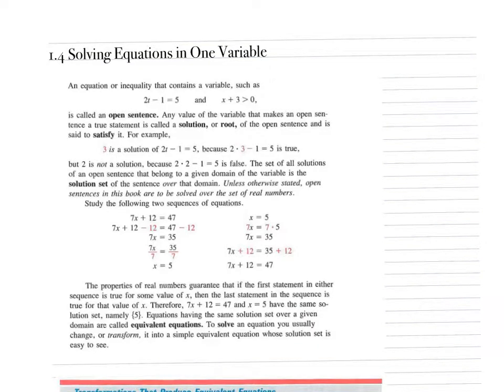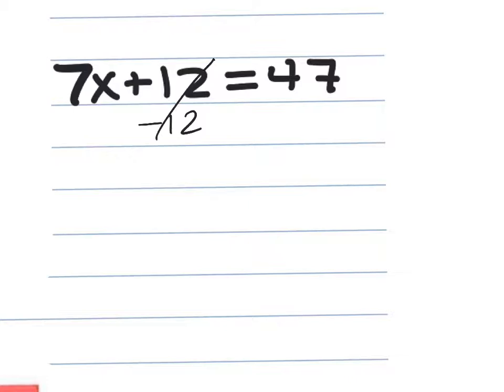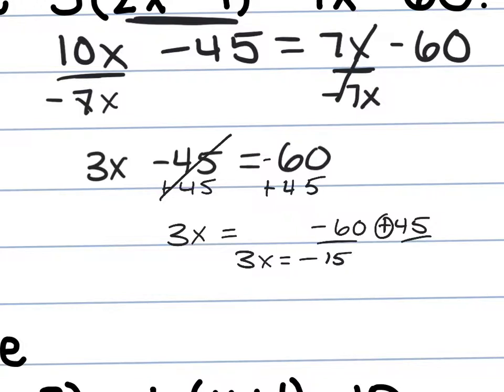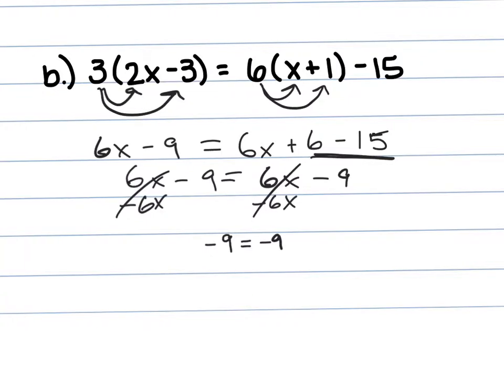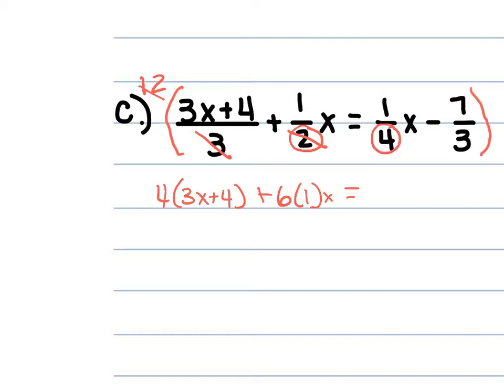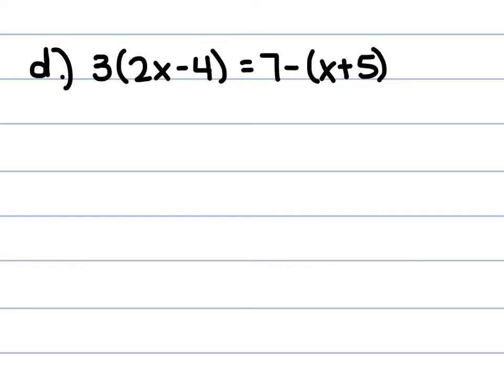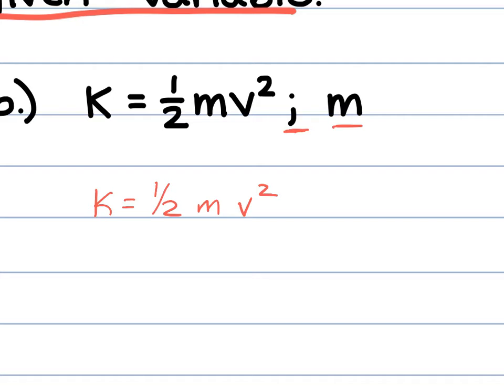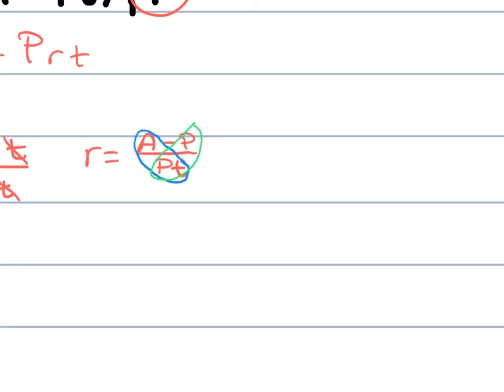8.27 Alg II Lesson 1.4